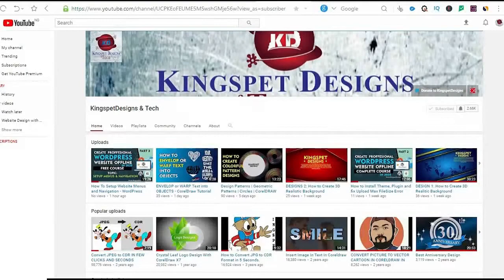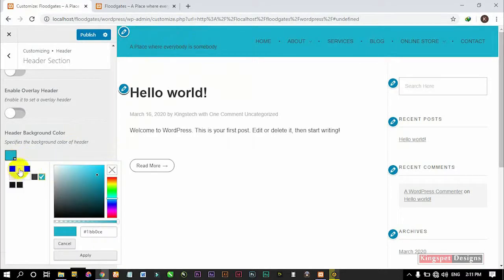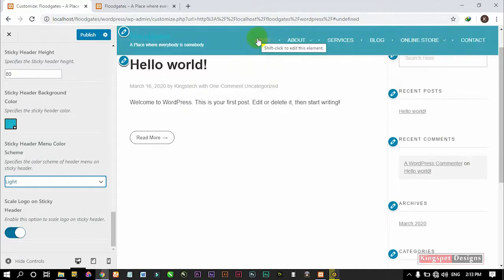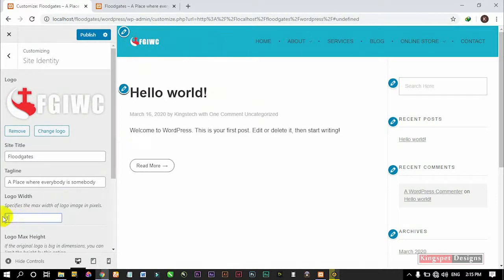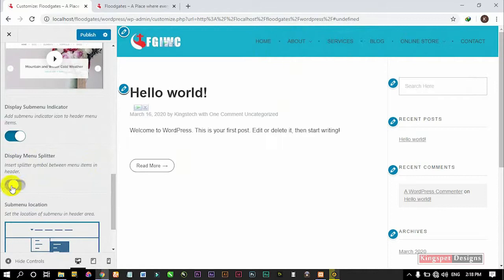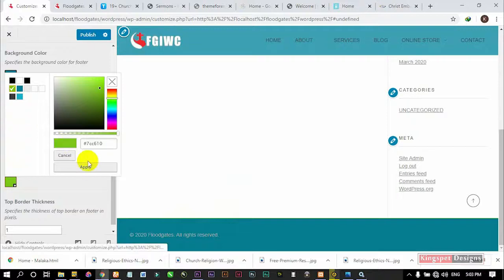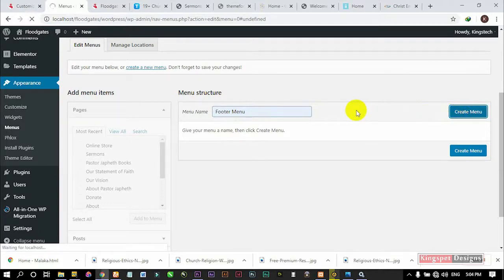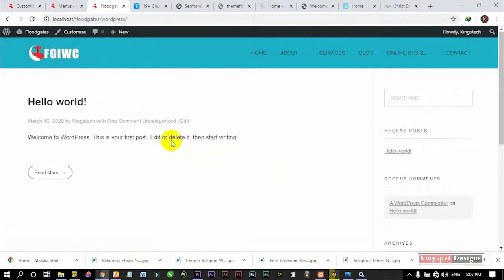How to Setup Wordpress Website Header Menus and Footer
By : KingspetDesigns
This WordPress Video is Prepared By Kingspet Gentle

How To Make a WordPress Website On a Localhost 2020: This is a step by step tutorial on how to create or design a  WordPress Website on a localhost using Xampp in Windows 10 2020.
In this video we will show you how to create a wordpress website and install that on a localhost using xampp.